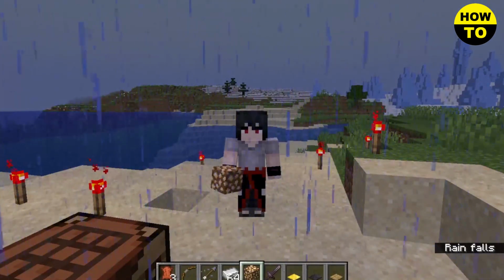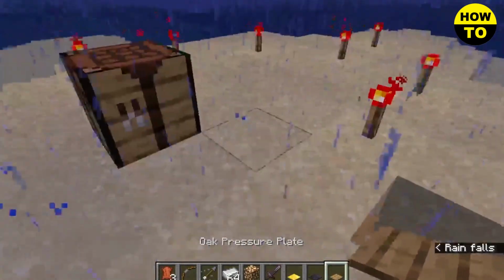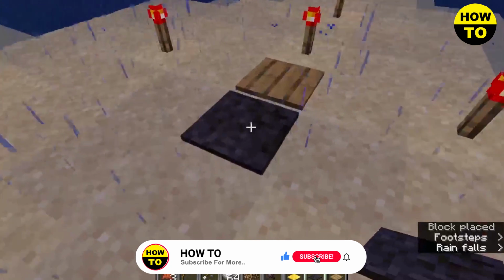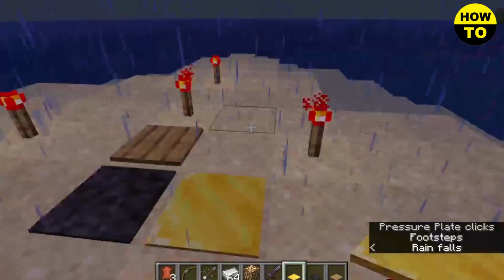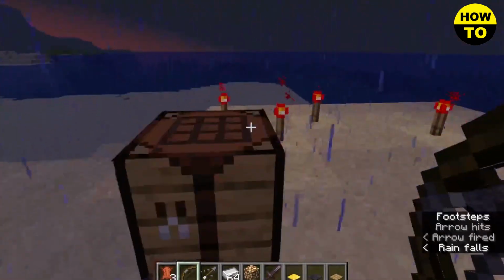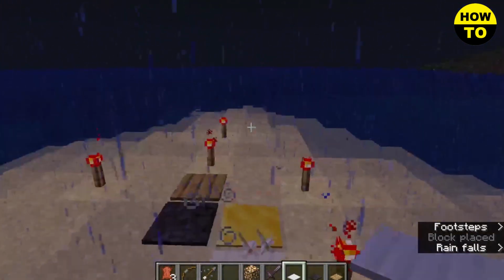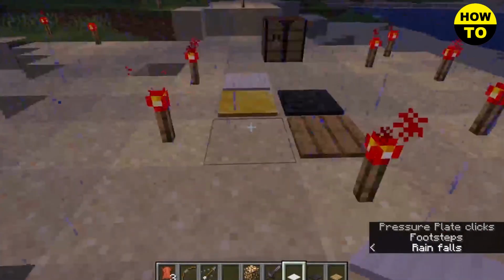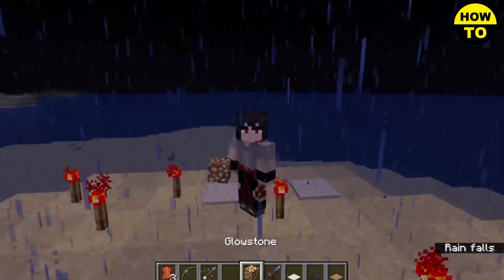How to Make a Pressure Plate in Minecraft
Learn How to Make a Pressure Plate in Minecraft. It is really easy to do and learn to do it in just a few minutes by following this super helpful tutorial to get a better understanding of everything.